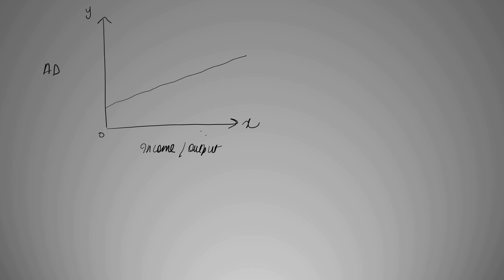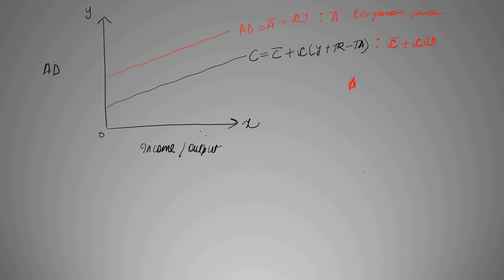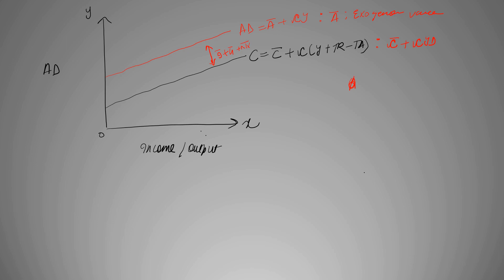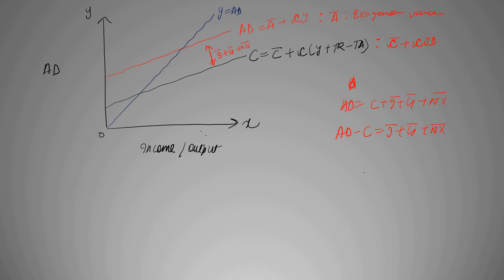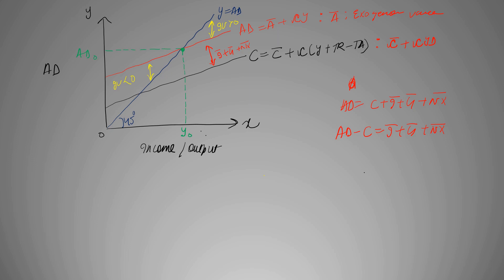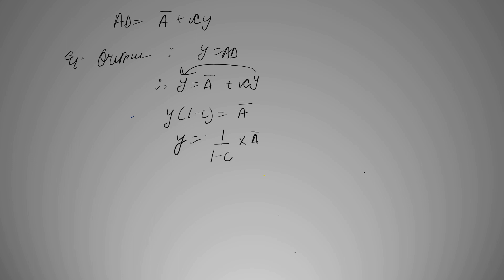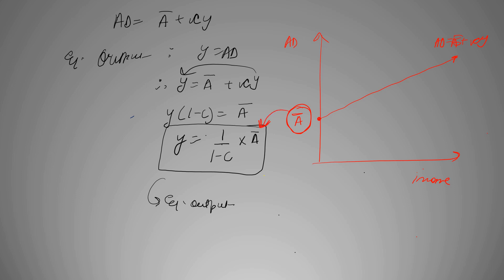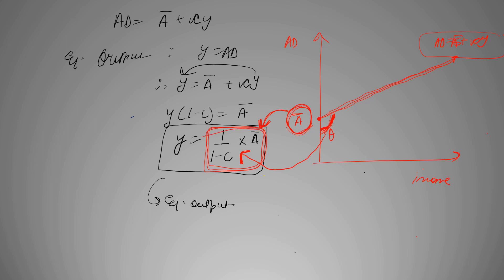Equilibrium output function; Dornbusch, Fischer and Startz (chapter 9 PART 4)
This video briefly describes the derivation of equilibrium output function using the previous concepts
Happy Learning✨